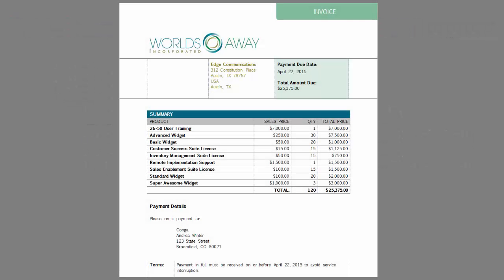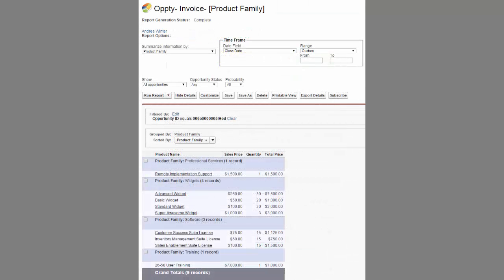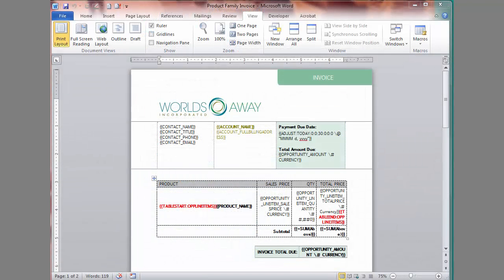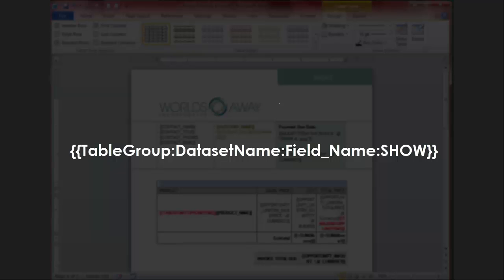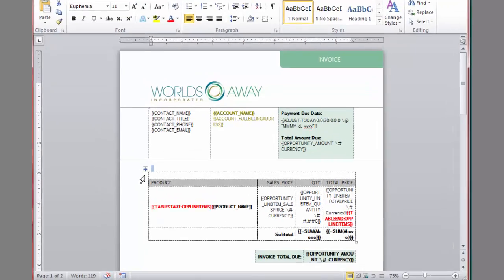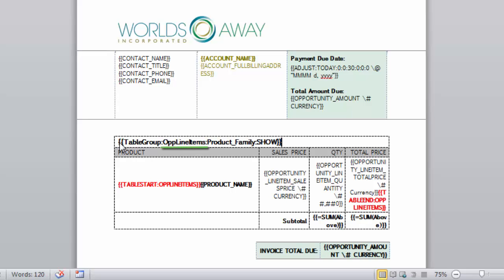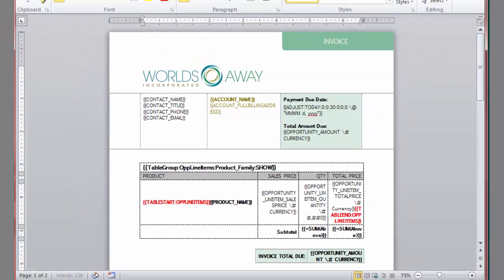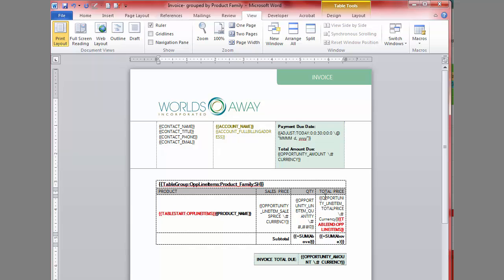Conga Composer Skills Session: Table Group: Dynamically Group Data in Detail Regions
Conga Composer can dynamically populate an area of your template with data from Salesforce reports or SOQL queries creating detail regions. Let's push that power a little further...Composer’s Special Merge field for Word, TableGroup, will do just that by allowing you to group on specific values within that table-based detail region.  TableGroup is similar to a Summary format of Salesforce Reports,where the results are grouped within each unique value for a certain field. However, in TableGroup, each grouping is output as its own separate table.